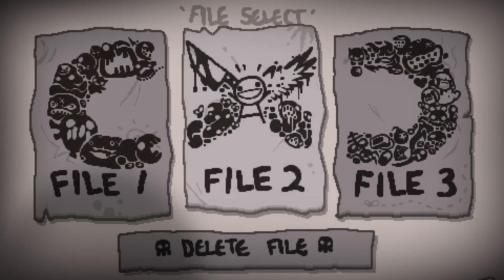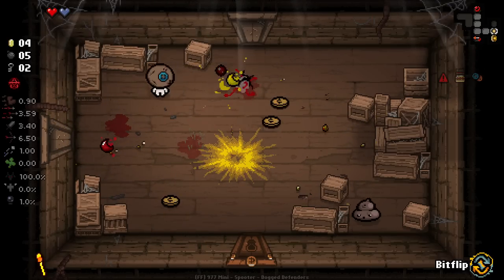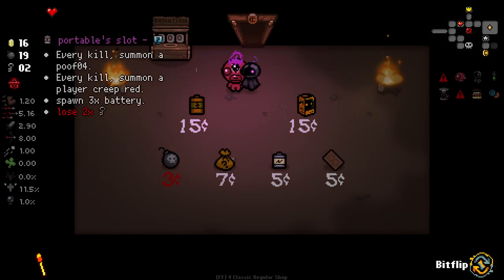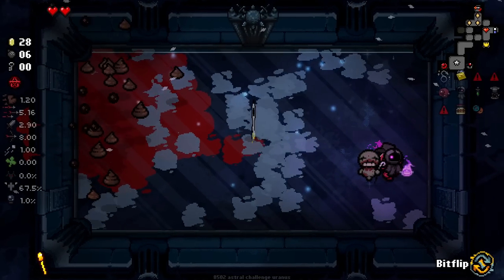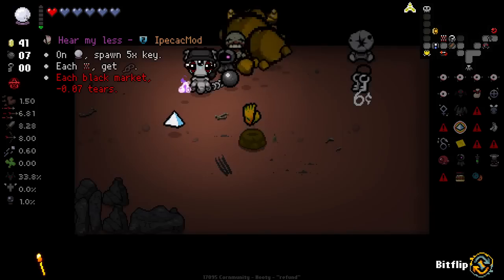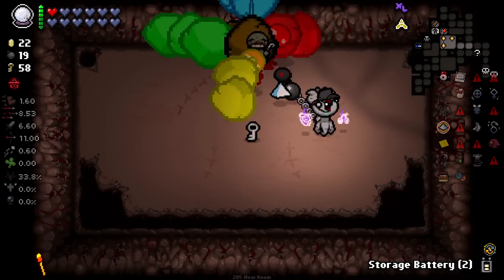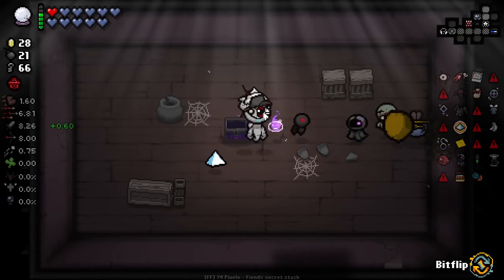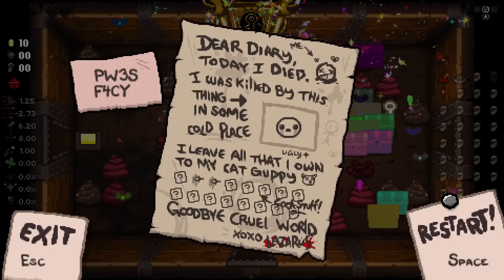Ţ̸̇Ḧ̴̭E̸̛͉ ̴͉͋Ď̵͉E̵̫͠L̴̩̽E̶̳͌T̷̖̿Ḛ̴̀D̶̔! - Fiend Folio The Binding of Isaac Repentance - Part 30